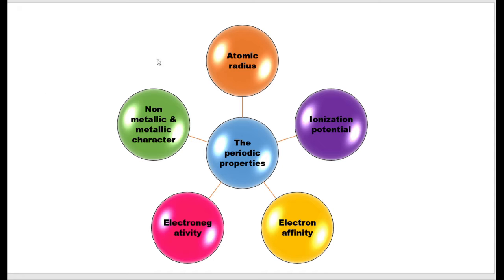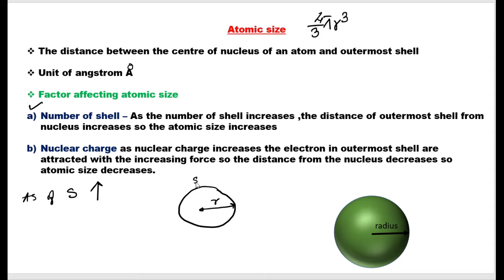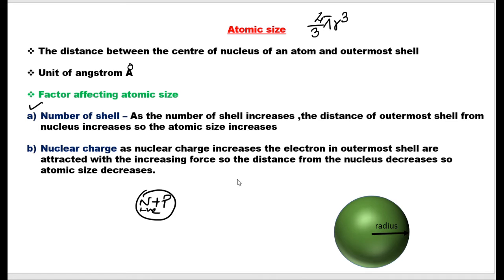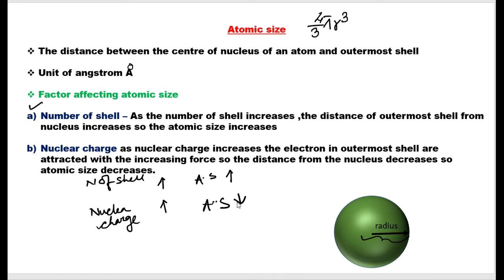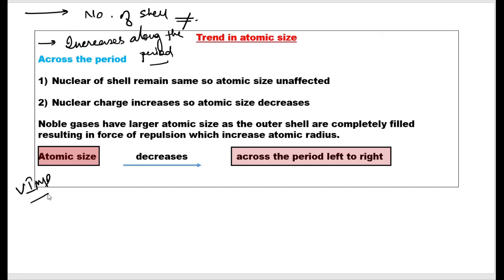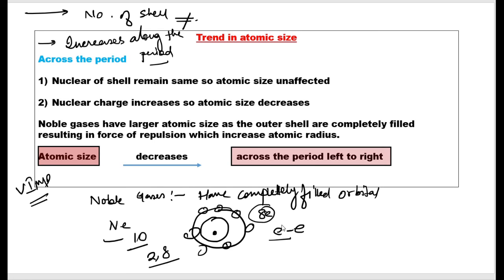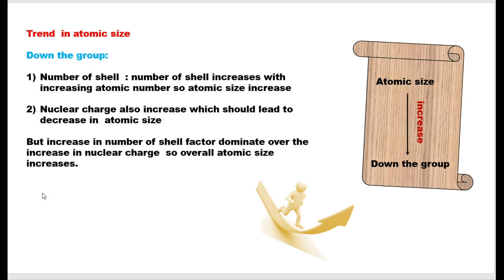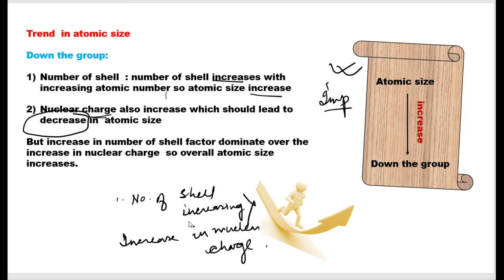atomic size| ICSE| Chemistry| chapter 1| periodic table | periodic trend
| ICSE| Class 10 |Chemistry| chapter 1 |Periodic Properties and Variations Of Properties | in this video I have discussed about the various periodic property and also covered the trend in the periodic property .what is atomic size and the factor influencing the atomic size .the factors are number of shell and nuclear charge. also covered how atomic size varies across the period and down the group.